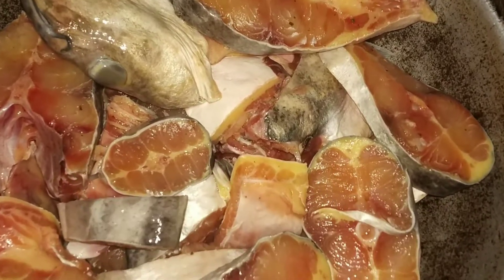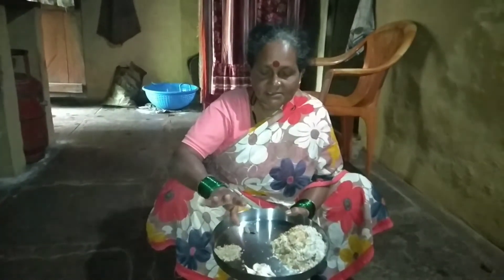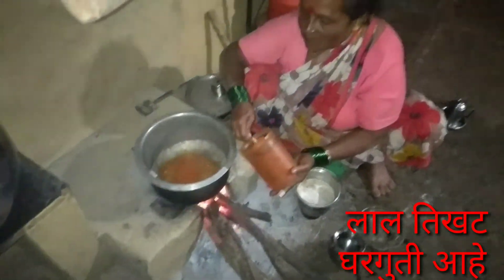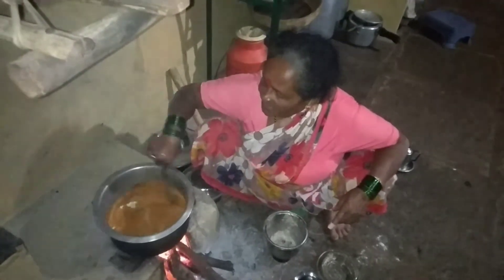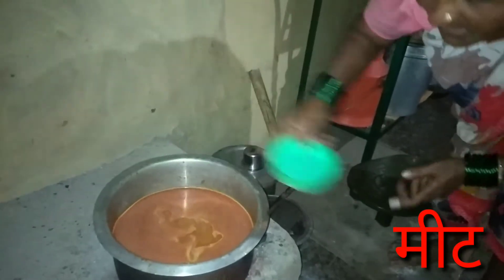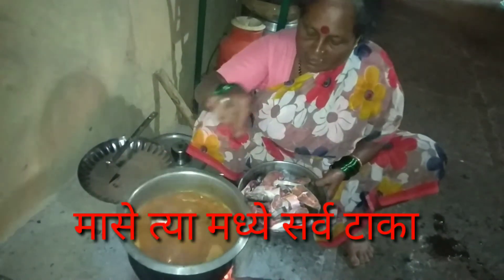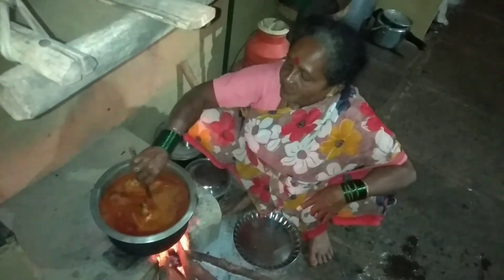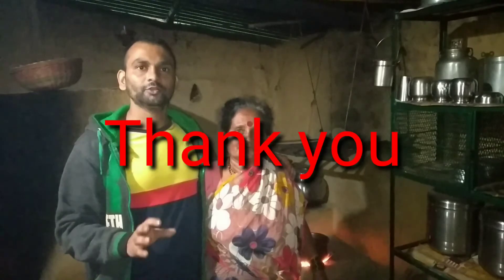फिश करी। गावरान पद्धतीने बनवलेले माश्याचे कालवण। fish curry । बनाये बहुत ही लाजवाब फिश करी इस तरह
लवकर शॉपिंग करा या लिंक वरूण | Latest new Shopping Sites =

fish Curry
fish masala Curry
fish hotel Curry
restaurant style fish Curry
restaurant style fish masala
restaurant style fish masala Curry
फिश मसाला करी
फिश करी
रेस्टॉरंट स्टाईल फिश करी
रेस्टॉरंट स्टाईल फिश मसाला
रेस्टॉरंट स्टाईल फिश मसाला करी

गावाच्या माशांना काही वेगळी च चव असते आणि हे कालवण घराच्या चलीवर करायला खायाला काही वेगळीच माजा म्हणून आज आम्ही तुम्हाला  दाखवणार आहोतफिश करी। गावरान पद्धतीने बनवलेले माश्याचे कालवण। fish curry ।  बनाये बहुत ही लाजवाब फिश करी इस तरह

🔴 IMPORTANT NOTES🔴

Mai aap log se itna khehana chahta hu ki aagar aap youtube se kisi v channel se kuch bhi shikate hai, ya koi youtuber aapko smile karane par majbur kar deta hai,ya uske video aapko acha lagta hai , informative lagta hai...To aap log please us youtuber ko uske mehanat ka fal diya kariye. Wo youtuber aapse paise nahi leta hai , aapko Free me knowledge deta hai ...
...Ek youtuber ko esase jyada our kuch nahi chahiye hota hai 👏👏👏👏👏